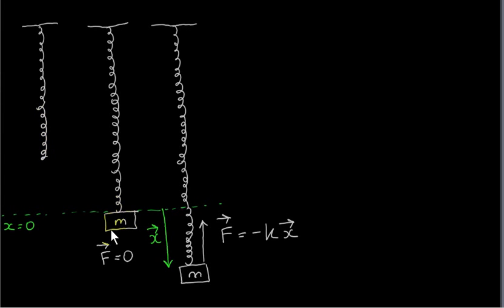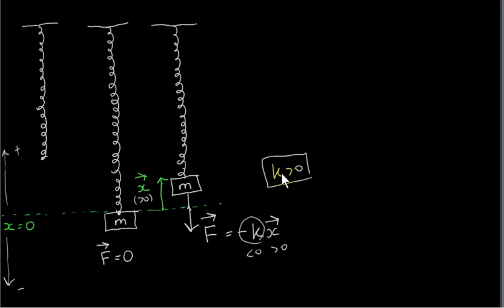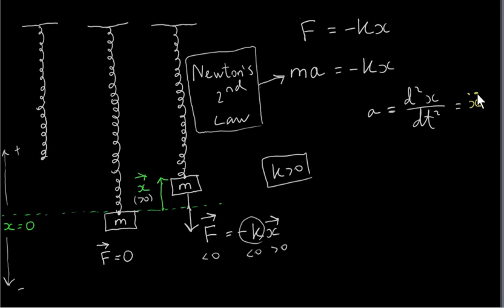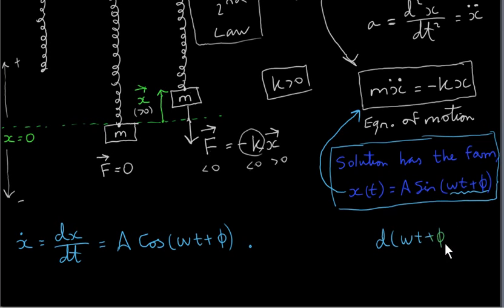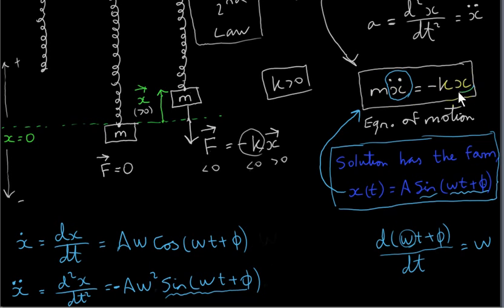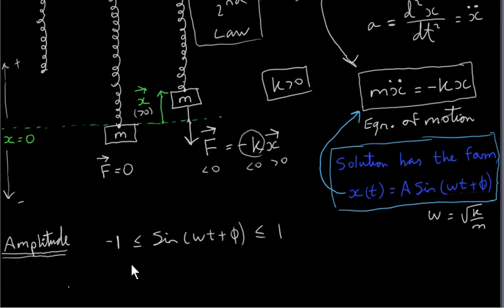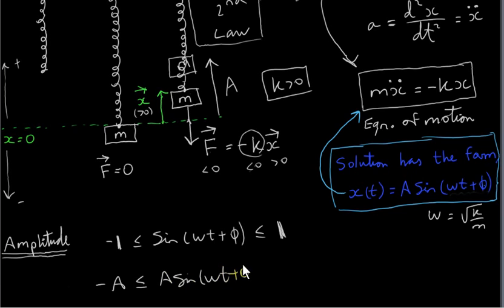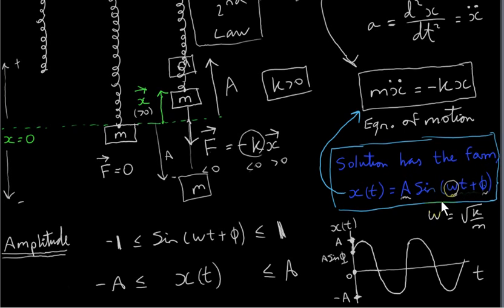Simple Harmonic Motion 4 - Solution of the Equation of Motion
The equation of motion for a particle undergoing SHM is F=-kx, where F is the resultant force on the particle and x is the displacement of the particle. k is a scalar, known as the spring constant. F is proportional to x and the direction of vector F is opposite to that of vector x. A solution of the equation of motion is x=Asin(wt+phi). A is the amplitude or maximum displacement of the particle from the equilibrium position.